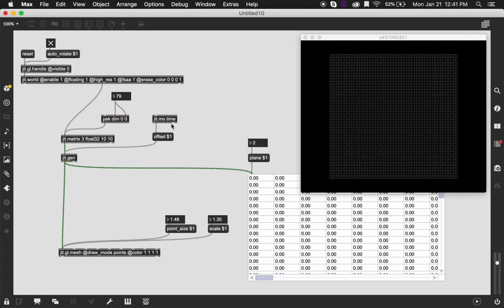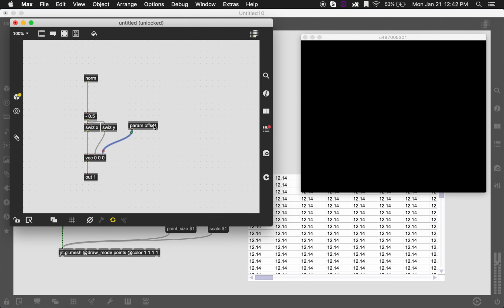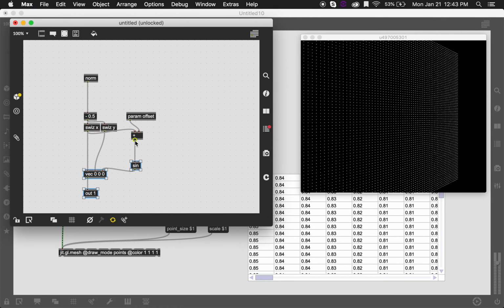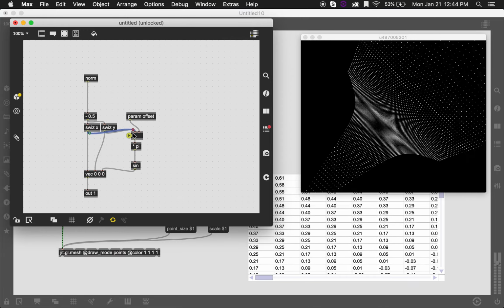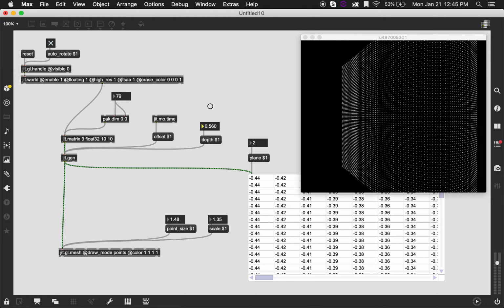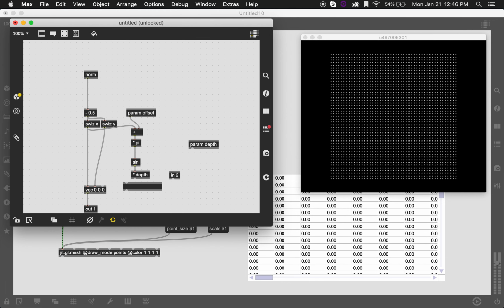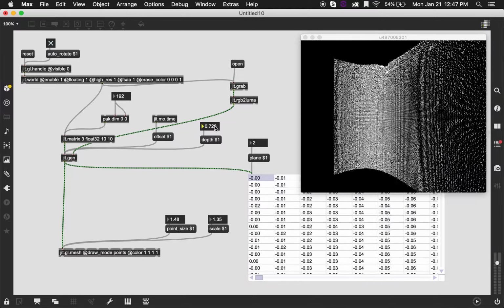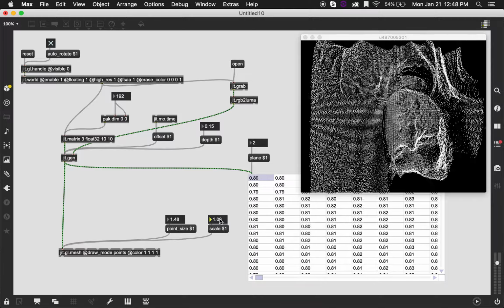Part 3: Modulating a particle system using Simple Harmonic Motion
Part 3 of a tutorial series on creating particle systems in Max using jit.gl.mesh and jit.gen.

In this example, we use jit.mo.time and video input to manipulate the Z-axis of our particle system.